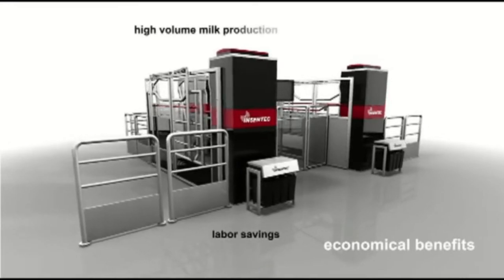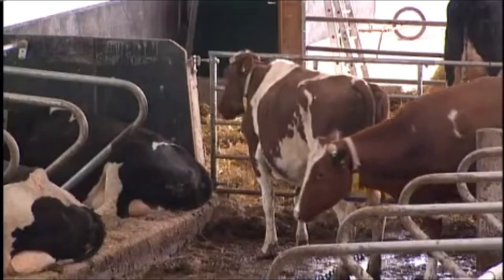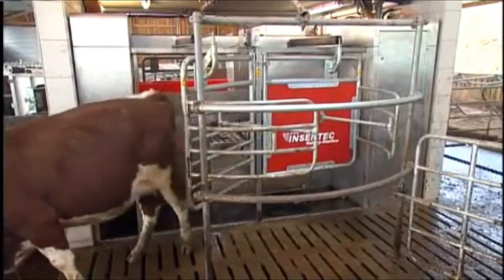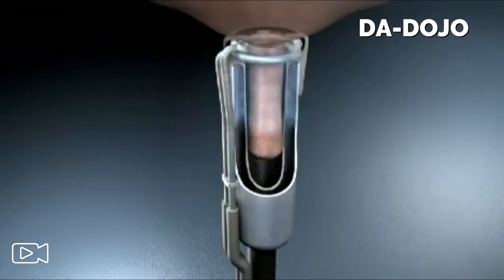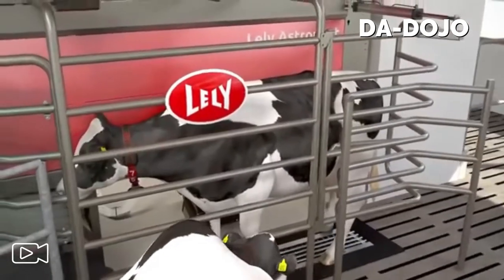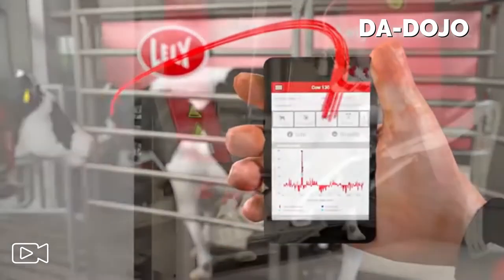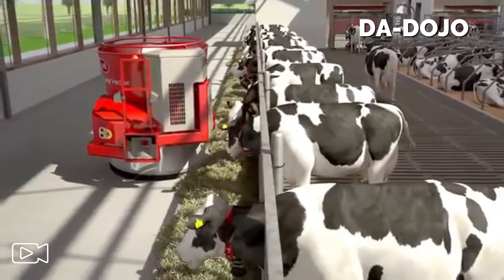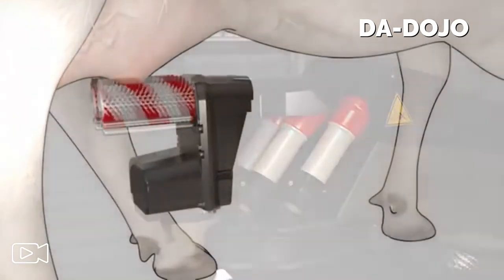Outstanding Cow Milking Machine Robot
Welcome back to DA-DOJO! In this video, we will share to you some Outstanding Cow Milking Machine Robot,

The Outstanding Cow Milking Machine Robot from companies that are experts. They will showcase their innovative techniques in processing and production. If you’re looking for an Outstanding Cow Milking Machine Robot, check this Outstanding Cow Milking Machine Robot. You will surely be amazed! Take a look at their spectacular Outstanding Cow Milking Machine Robot.

Outstanding Cow Milking Machine Robot by adapting the craft and innovative ideas, a world of opportunities is possible for you to come up with your own inventions and processes. We have found some great examples of this and hopefully give you some inspiration.

We hope you enjoy this review of the Outstanding Cow Milking Machine Robot.

Translated titles:
उत्कृष्ट गाय मिलिंग मशीन रोबोट

Uitstaande robot vir koeimelkmasjiene

المعلقة آلة حلب البقر الروبوت

অসামান্য গরু মিল্কিং মেশিন রোবট

Robot Mesin Pemerah Susu Sapi Yang Luar Biasa